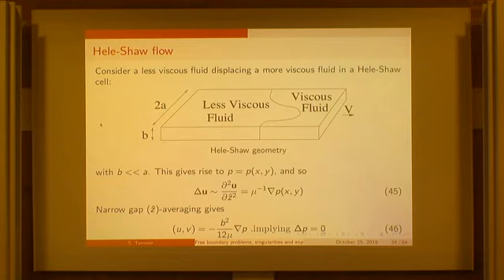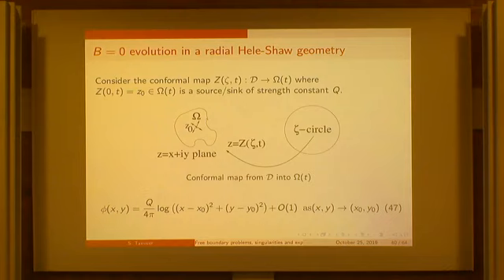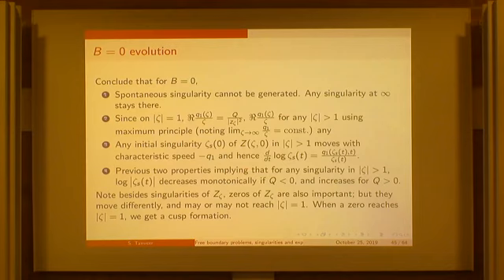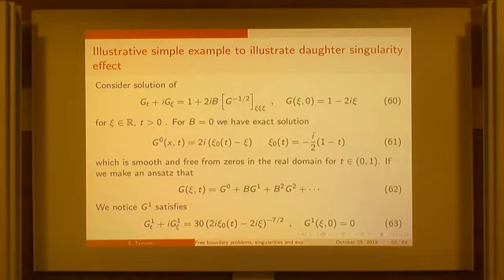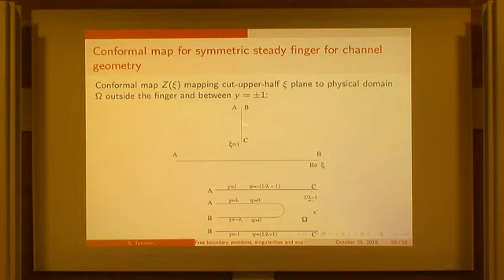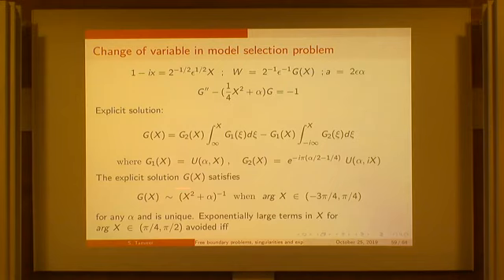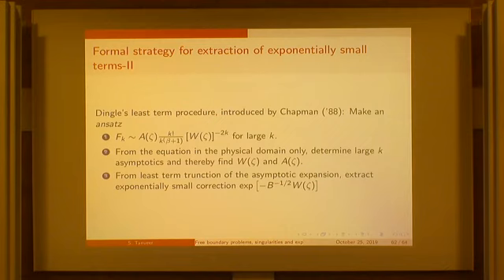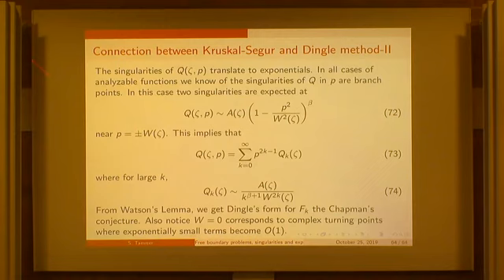CAT | Prof. Saleh Tanveer | Free-boundary problems, singularities and exponential asymptotics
Speaker: Professor Saleh Tanveer (Ohio State University)
Date: 25th Oct 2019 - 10:30 to 12:00
Venue: INI Seminar Room 2
Title: Free-boundary problems, singularities and exponential asymptotics